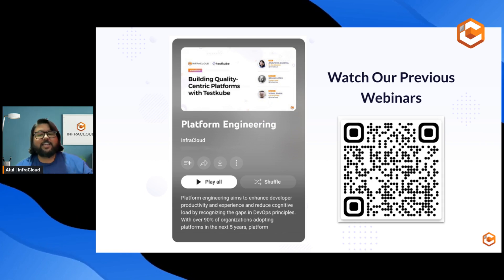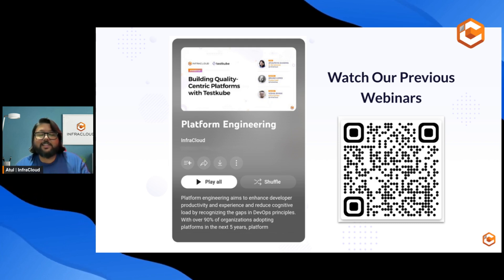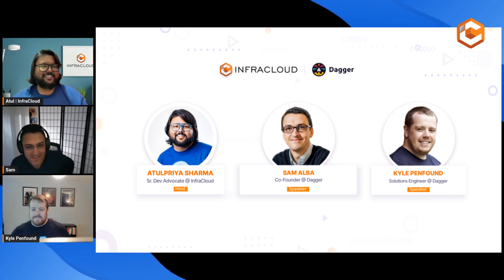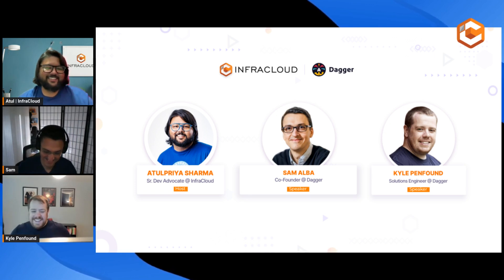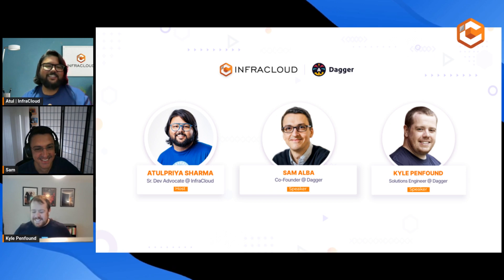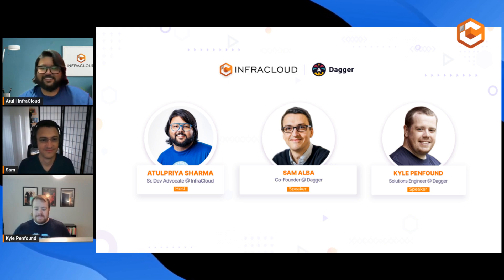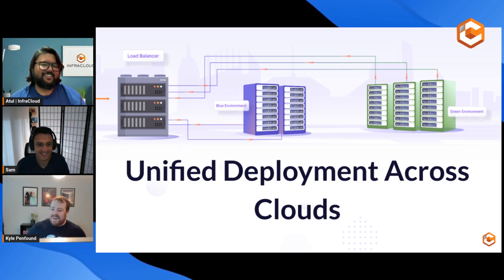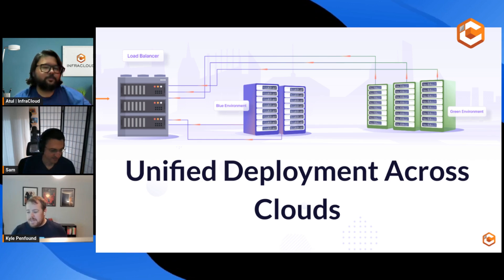Optimizing Engineering Workflows with Dagger - Platform Engineering webinar series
Organizations deploy applications on multiple cloud platforms and environments - some are on-premise, some on AWS, and others on Azure. It enables developers to leverage the features of all the cloud services and reduce the dependability on any one. But managing engineering workflows across multiple clouds & environments can be complex for developers, and eventually increase their cognitive load. Developer platforms can bring in standardization, automation, reduce complexity and bring other self-service capabilities to streamline application deployments within distributed services.

In this webinar, we will discuss various ways in which platforms help standardize and optimize engineering workflows, especially from a multi-cloud environment setup. We’ll also look at Dagger, one of the popular tools for designing and executing complex workflows, and see a live demo of how it transforms complex workflows into clean code that can run anywhere.

Key takeaways:
- Understand how platform engineering reduces developer’s cognitive load by streamlining application deployments within distributed service.
-Explore the challenges of managing engineering workflows across clouds & environments and ways to overcome them.
- Discover how developer platforms help in optimizing and standardizing engineering workflows within multi-cloud environment setup.
- Watch Dagger in action, replacing complex scripts with a programmable platform.

Speakers of this webinar 🎙️:
- Atulpriya Sharma (Sr. Dev Advocate @ InfraCloud)
- Sam Alba (Co-Founder @ Dagger)
- Kyle Penfound (Solutions Engineer @ Dagger)

⌚Timestamps
0:00 Welcome and speaker introduction
5:33 Platform Engineering analogy
10:35 Platform engineering benefits for developers with Stats
11:50 InfraCloud's Platform Engineering Reference Architecture eBook
12:44 Platform Capabilities
14:43 Platform Engineer's challenge
19:42 Unified deployment across clouds
23:34 AI in platform engineering
29:29 Dagger: Transform your messy CI scripts into clean code
38:10 Dagger Live Demo
52:36 Live Q&A
57:42 Summing it up

🔖Building a Platform? Download our free Platform Engineering OSS Reference Architecture eBook!